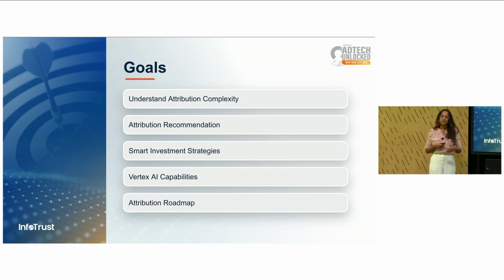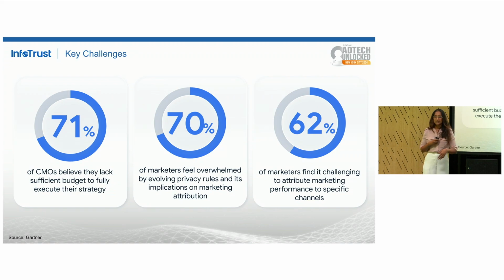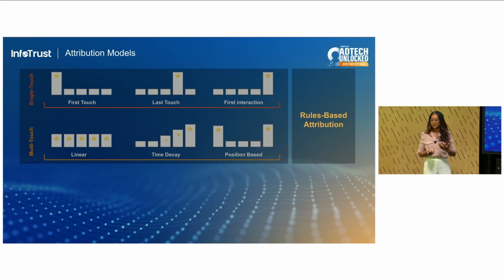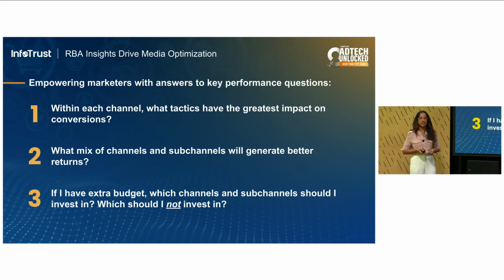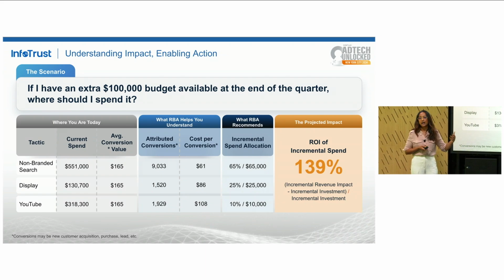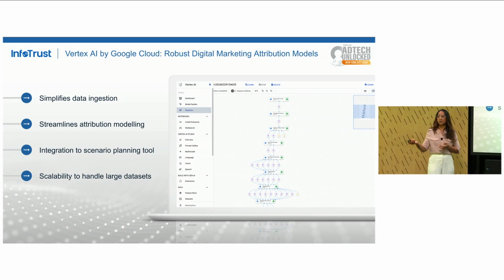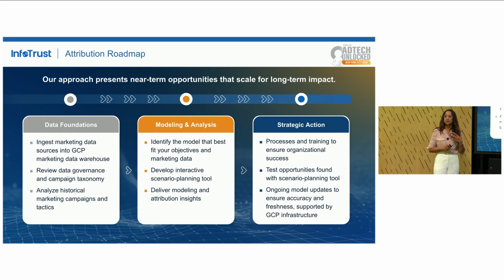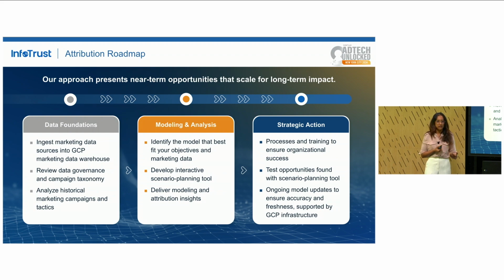AdTech Unlocked 2024 | Mastering Measurement: Methods for Attribution in a Cookie-Curious World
AdTech Unlocked 2024 | Mastering Measurement: Methods for Attribution in a Cookie-Curious World with Shasnika DeMel

Dive into the evolving world of attribution with "Mastering Measurement: Methods for Attribution in a Cookie-Curious World" from AdTech Unlocked. Shas unpacks the challenges of attribution in today’s complex digital ecosystem, offering actionable insights into effective models, multi-touchpoint strategies, and the powerful capabilities of Vertex AI.